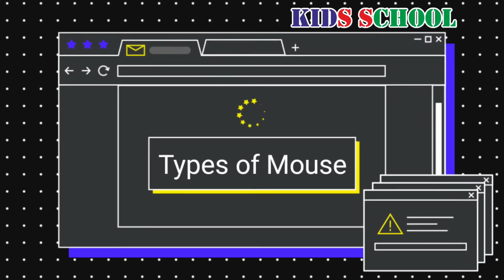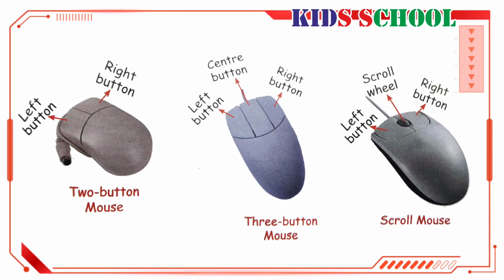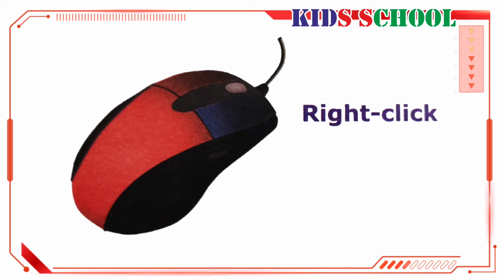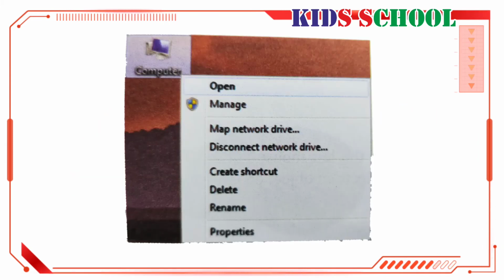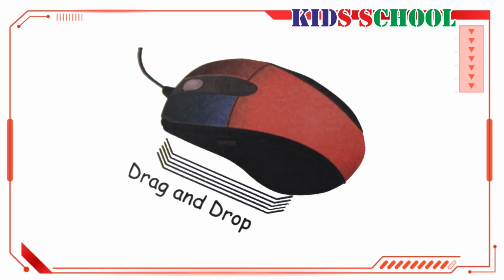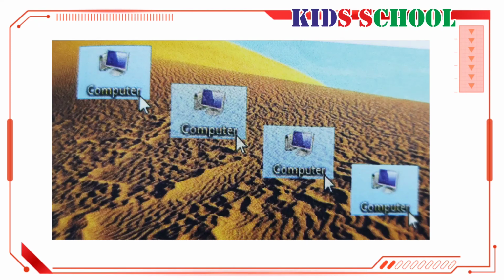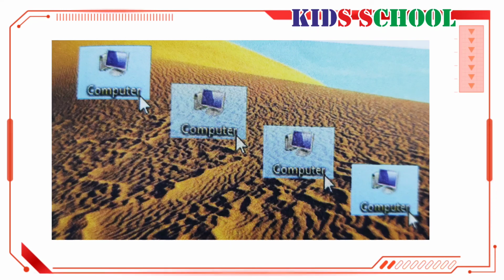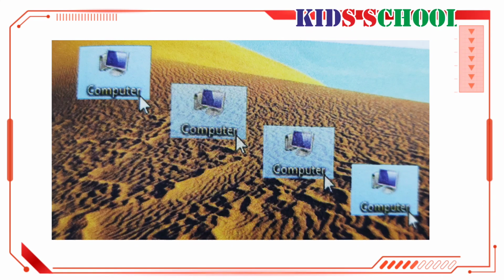Actions of Mouse in detail | Information Technology | Kids School